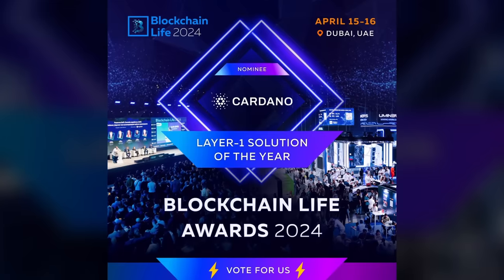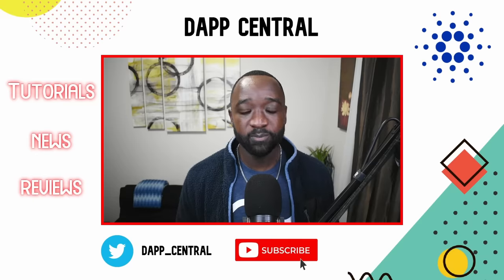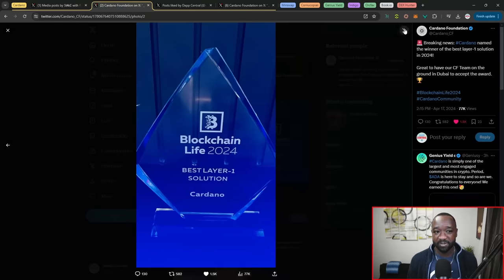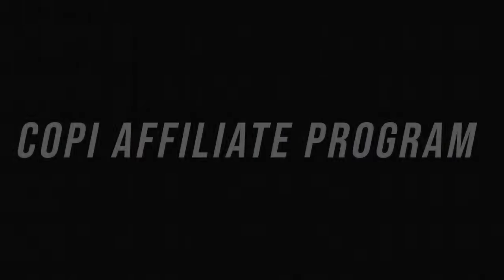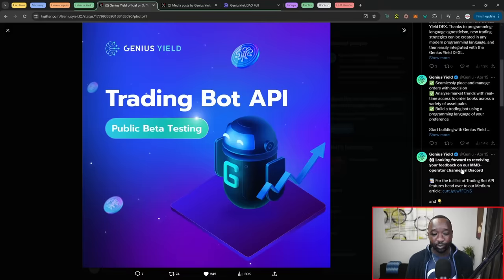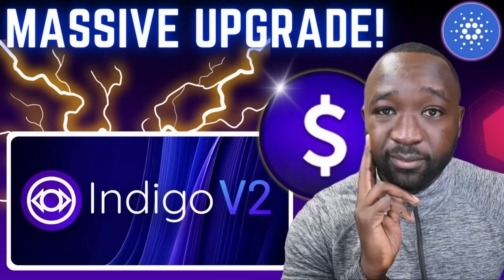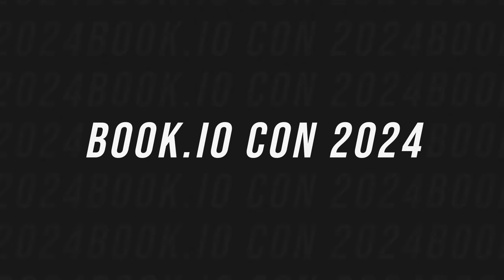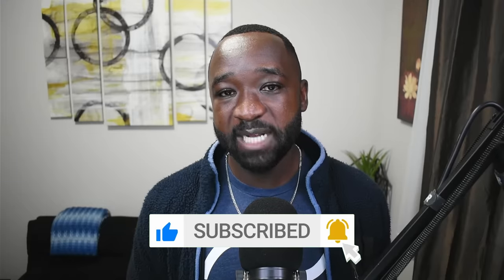Cardano WINS Top Blockchain Award - Huge $ADA Developments Coming!!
Looking for the latest updates and developments on Cardano? Look no further, Dapp Central has you covered. In this video, we'll review Cardano's overall growth and a few highlights in terms of project updates for the month of April so far! Cheers.

Video Content
00:00 - Intro
02:23 - Blockchain Life Awards
05:10 - Minswap & USDM
06:51 - COPI Affiliate Program
07:52 - Genius Yield DAO & Bots
10:55 - Indigo v2
12:58 - Orcfax Validator NFT
14:20 - Book.io Con 2024
14:52 - DexHunter Roadmap